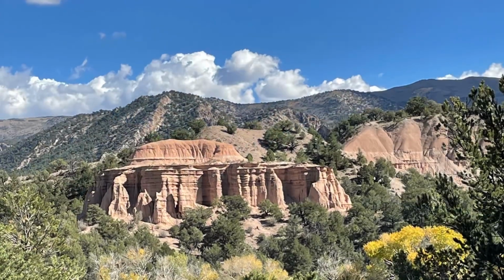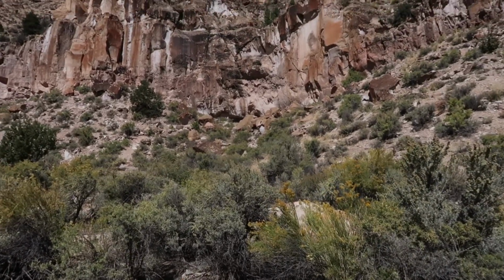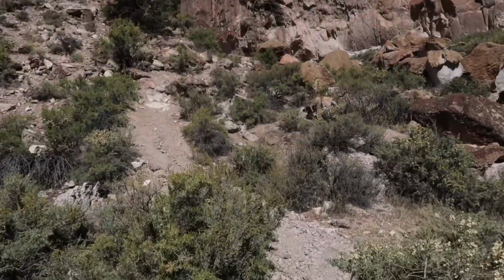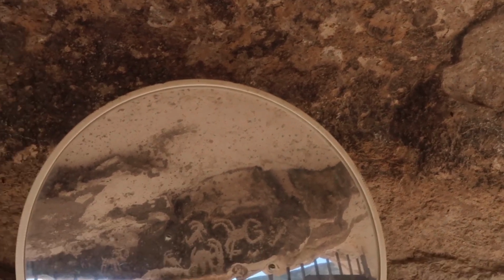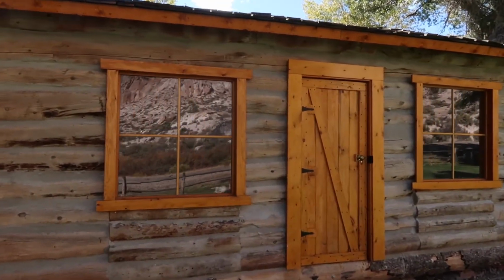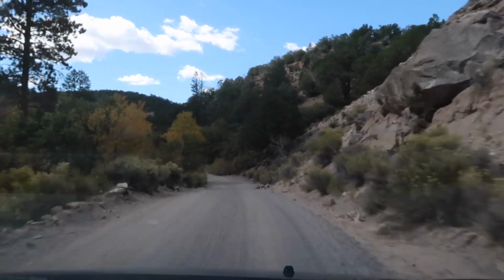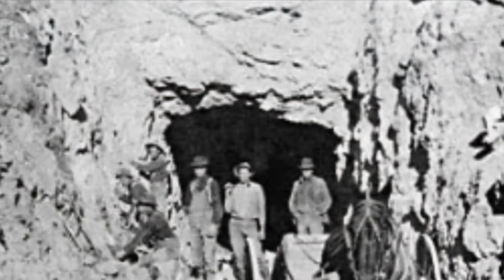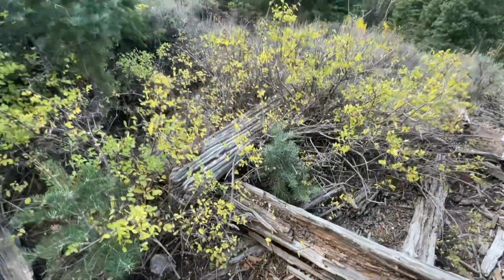Ghost town Kimberly, we explore the tushar mountains. Wild and deadly old west Utah.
Wild ghost town Kimberly. Tushar mountains, there’s gold in them hills. Deadly old west.